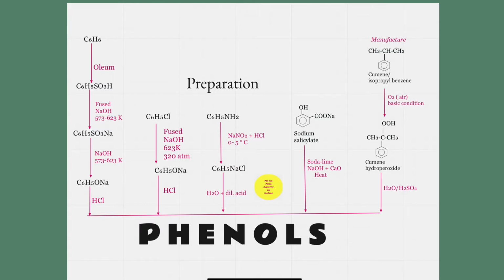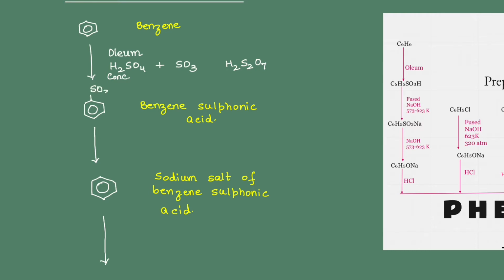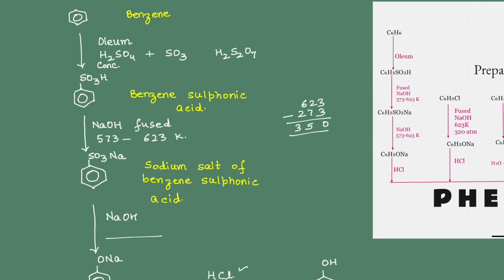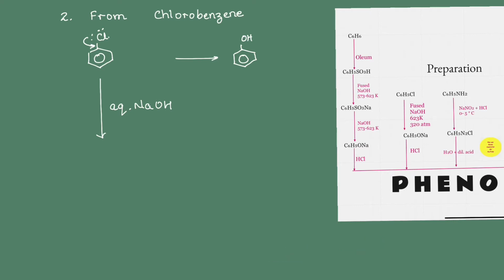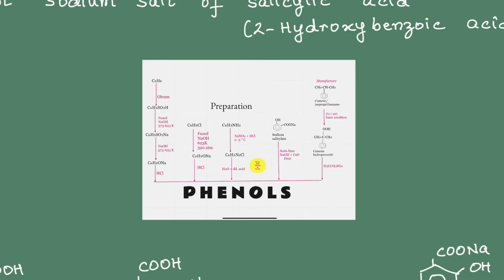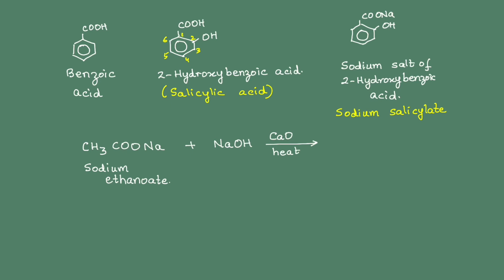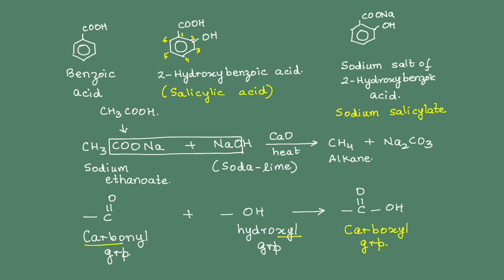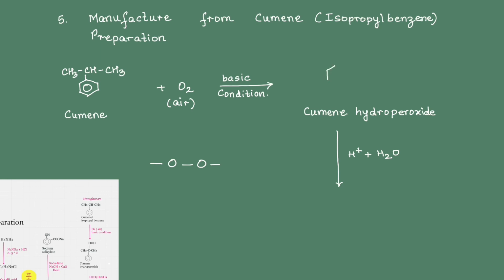Preparation of Phenols - Please write with me to get maximum benefit from this video 🙏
Let us now learn how to use the beautiful, colourful chart you have made.

If you want to derive maximum benefit from the time spent in watching this video please WRITE the reactions as you understand them.
You will never regret doing so….

In the next video, We shall do the properties of Phenols- made easy with the help of the chart : )